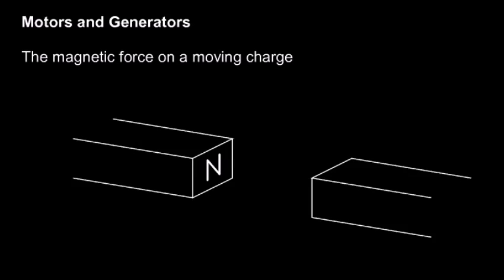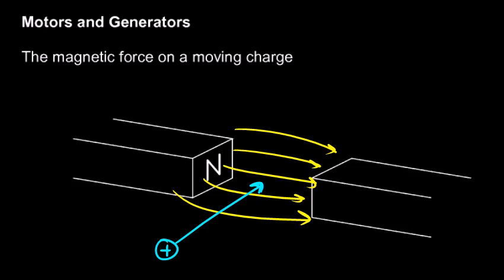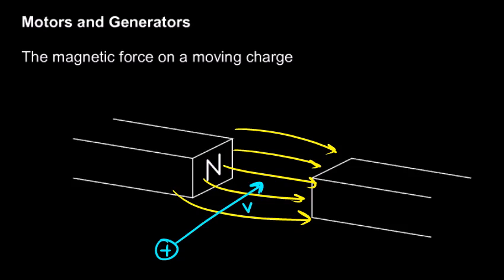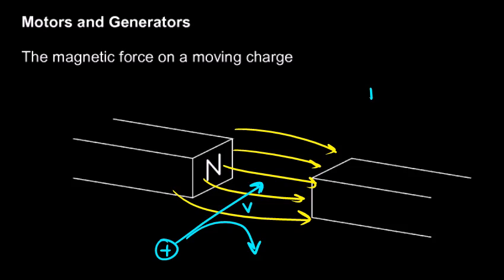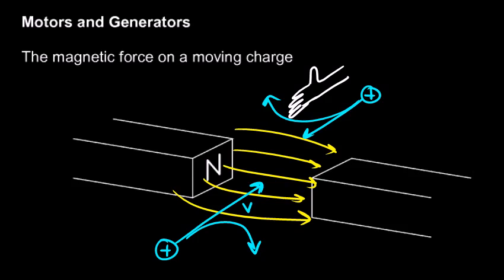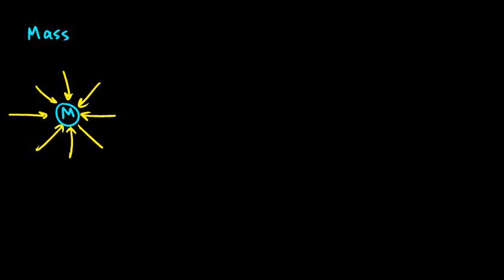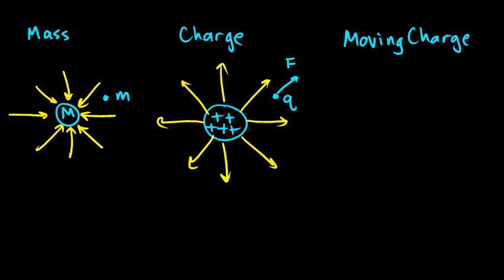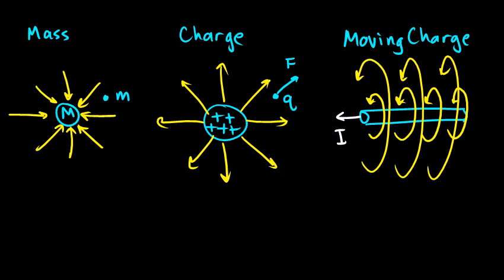Physical Science 6 8b Magnetic Force on Moving Charge